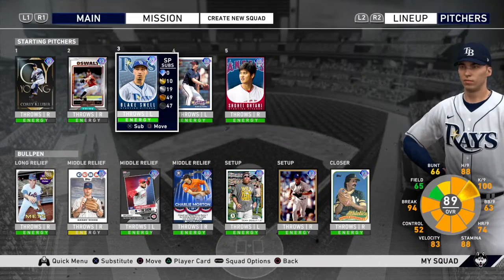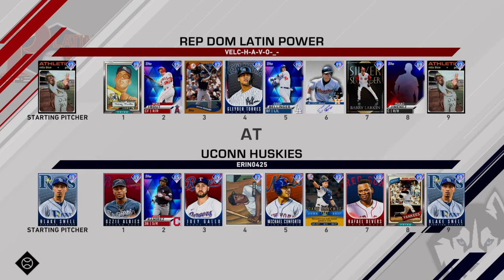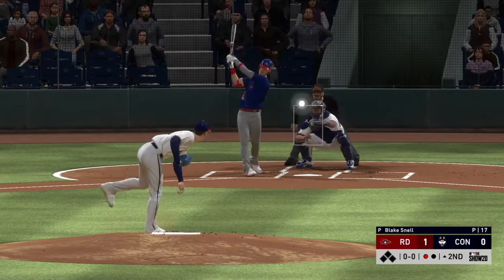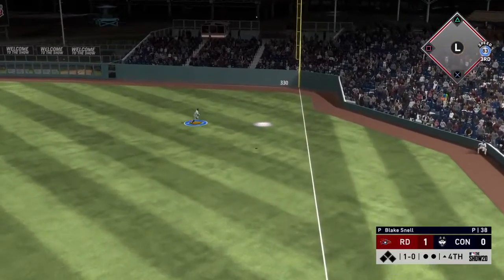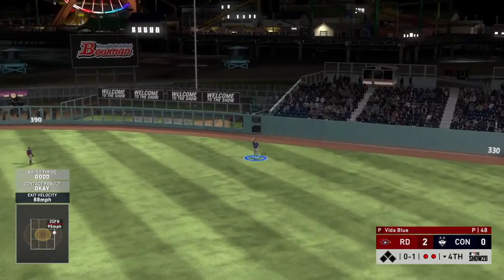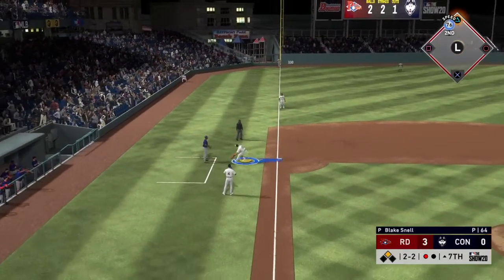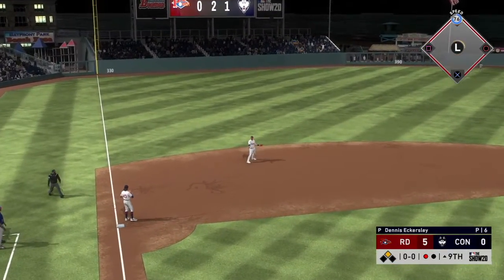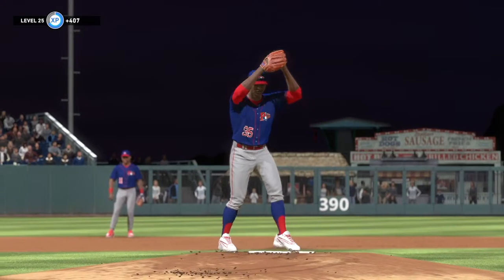Face of The Franchise Blake Snell Debut | MLB The Show 20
In this video we debut the Rays Face of the Franchise card 89 overall southpaw Blake Snell

NEW VIDEOS MONDAY-SATURDAY AT 5 PM EST.